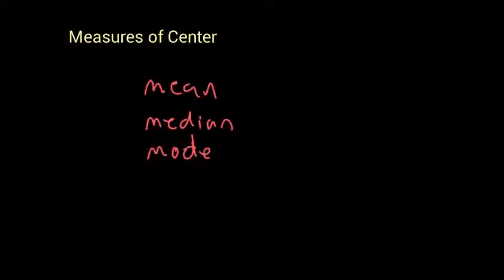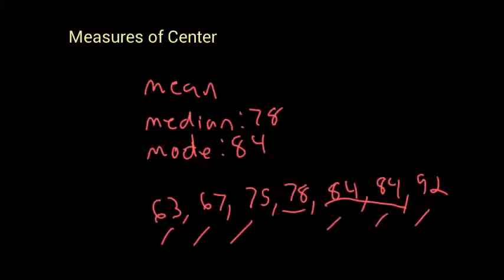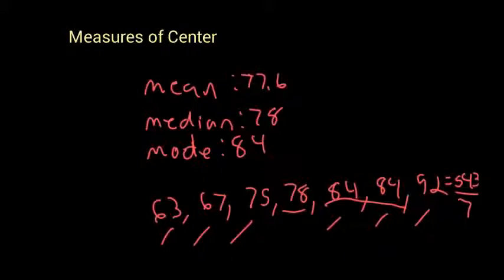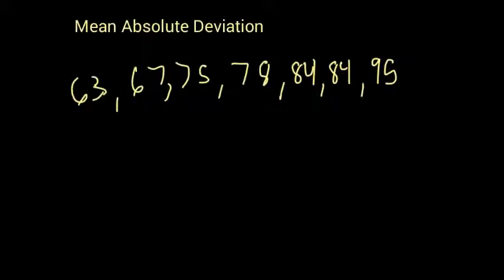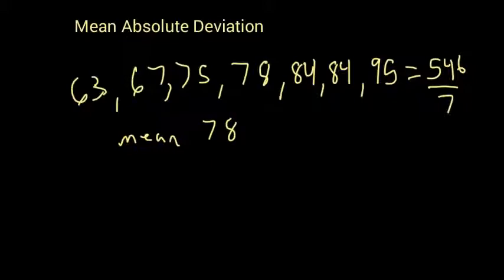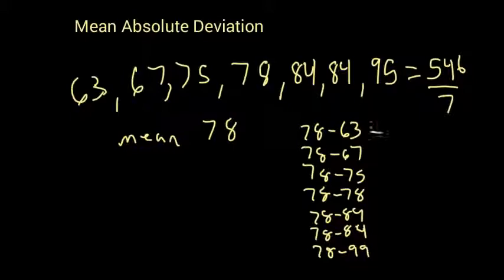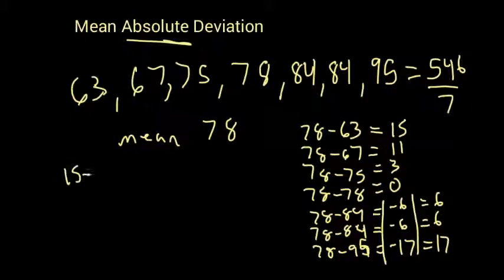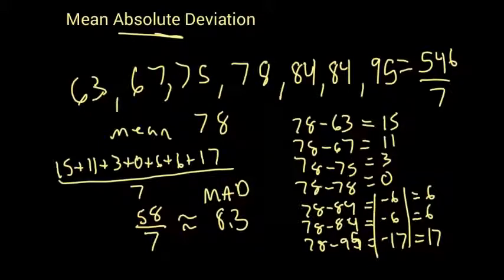Measures of Center